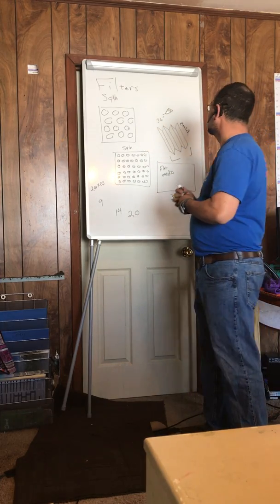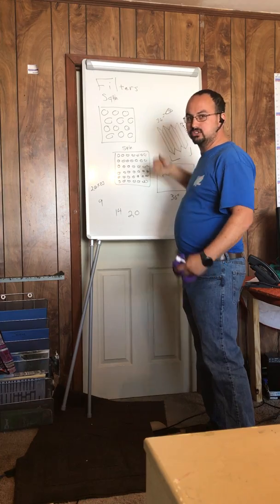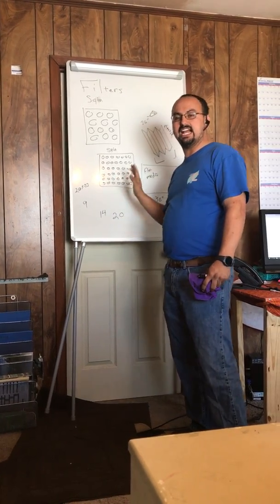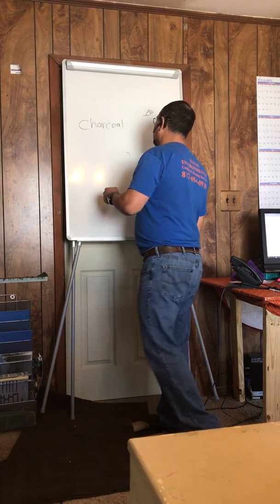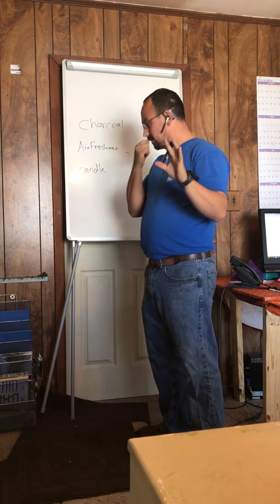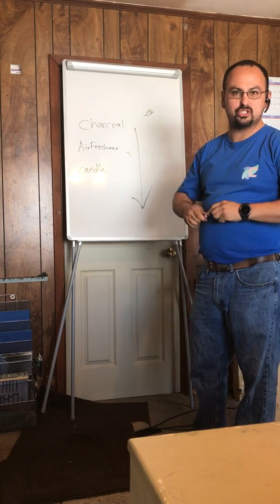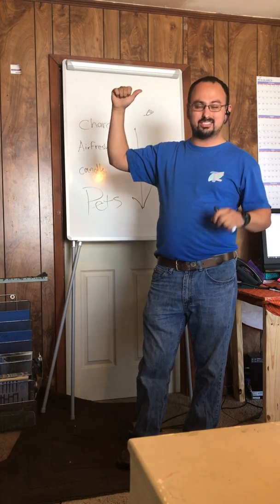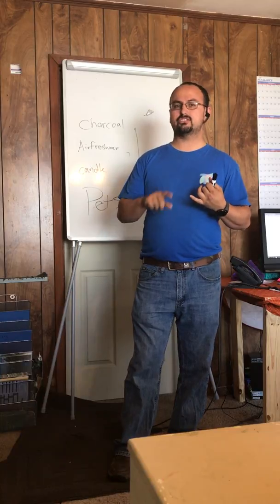Filter DIfferences?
brief explanation of the filter ratings and types you can purchase